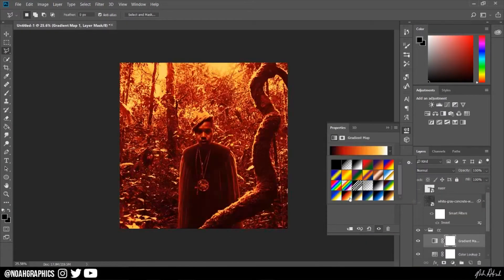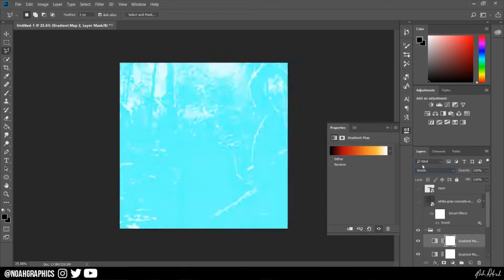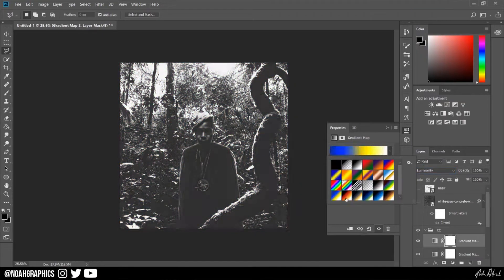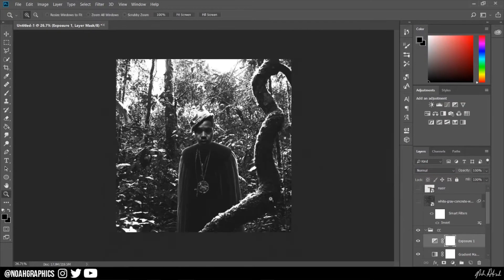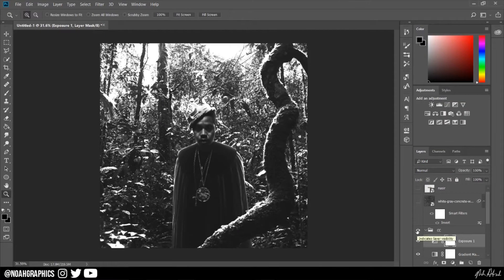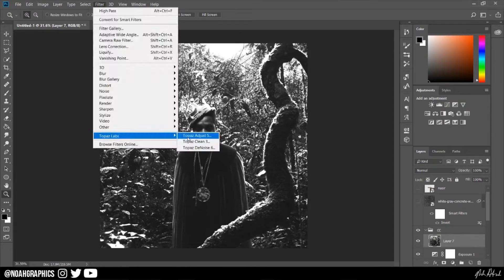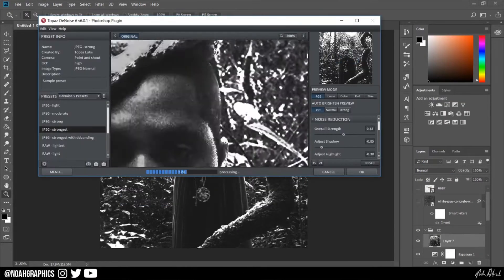NASIR Album Cover - Speed Art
Song:
Nas Album Done (feat. Nas) by DJ Khaled